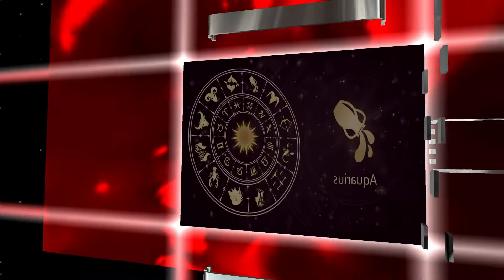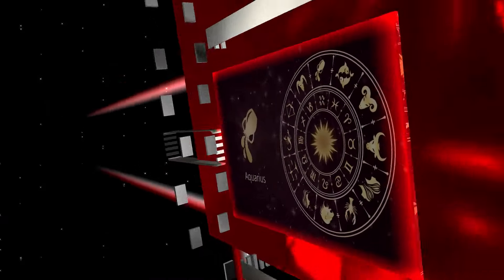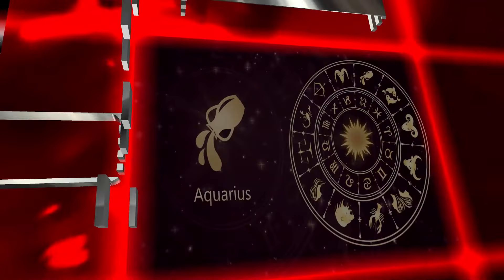Aquarius 2025 Horoscope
Aquarius 2025 Horoscope – A Look At The Year Ahead

Aquarius Horoscope 2025 Predictions indicate that this year you will have a normal fortune in almost all aspects of life. Career problems might hinder your growth in the profession. Finances will see a downtrend till the month of May. But things will get better after the 2024 Mercury retrogrades.

Family relationships might be full of conflicts between members. Children will fail to make progress in their studies. Health prospects improve during the second half of the year. Love relationships will see fluctuations during the year 2025.
Aquarius 2025 Love Predictions

The beginning of the year is auspicious for getting into love partnerships. There will be plenty of feeling and satisfaction. You will have your say in the relationships. Willpower also will be very strong.

The second quarter of the year is not very auspicious for relationships. You lose your grip on the situation and will be forced to take decisions. Singles are not sure about their requirement in relationships. Things will look better after the second quarter. There will be new relationships,  marriages, and pregnancies.

Aquarius Career Prospects For 2025

Professionals will face problems in the workplace. Relationships with seniors and colleagues will be full of conflicts. This will not help in achieving your targets. Business people will have a difficult relationship with their colleagues and partners.

After the month of May, things will improve and professionals will make progress in their careers. Business people can look forward to expanding their activities.

Aquarius Finance 2025 Forecasts

The commencement of the year will see plenty of fluctuations on the financial front for the Aquarius birthday people. Money flow from investments will be erratic. Expenses will be soaring. You should avoid all speculative investments. Money flow should be regulated properly to be solvent.

Things will improve drastically after the month of May. There will be excess money to clear all the pending loans. Enough money will be available for celebrations in the family.

Aquarius Family Predictions 2025

Family relationships will less harmonious at the beginning of the year, forecast the 2025 yearly horoscopes. There might be constant fights between members and this will spoil the peace in the family environment. Aquarius people will not be able to clear all this mess because of their career obligations.

Things will improve during the later part of the year. With the good aspects of Jupiter, there will be peace and happiness in the family. You will be involved in many social activities. Your standing in society will also improve further.

Health Horoscope for the WATER BEARER

On the health front, the first six months of the year are not auspicious for good health. There will be minor health problems that will require constant medical care.

The second half of the year promises good health prospects for the Aquarius people. Mental health can be restored through rest and relaxation. Techniques such as yoga and meditation will be of great assistance. Physical health and immunity can be boosted through a regular diet and fitness program.

Aquarius 2025 Monthly Horoscopes

Here is a summary of the monthly zodiac predictions for the Aquarians in 2025.
January

Family relationships will be under stress, but you will have the energy to take care of them.
February

Conditions are favorable for starting a new project. Singles will find love partners in their social circle or the workplace.
March

The focus will be on financial matters and improving money flow. Career growth will be excellent.
April

Expect major changes in life. Career and finances will be great with planetary help.
May

Love and creativity will be in focus. Finances fail to increase and you should strive to use your resources carefully.
June

Energy is available to tackle the changes in the workplace. Marital harmony can be achieved by avoiding fights.
July

Career progress is achieved by being sincere and efficient. The time is opportune for making changes in life.
August

Singles will find love in their place of work. Finances are favorable and help from contacts will improve the money flow.
September

Disharmony with colleagues is expected. Finances require good budgeting practices to survive.
October

Peace in the workplace will be disturbed by planetary influences. Love relationships will require more romance to thrive.
November